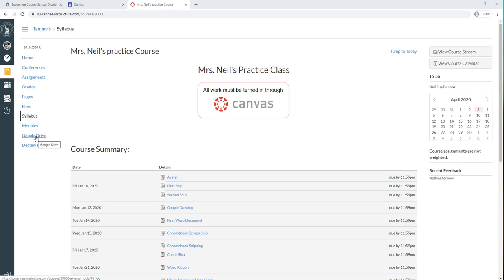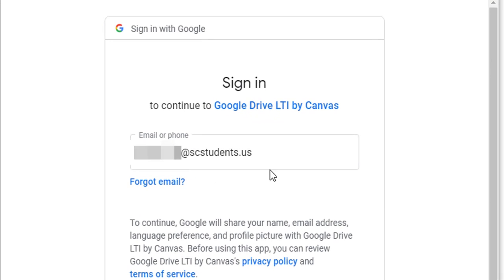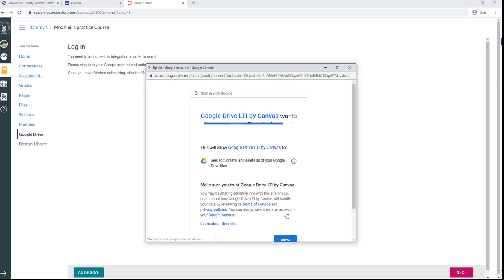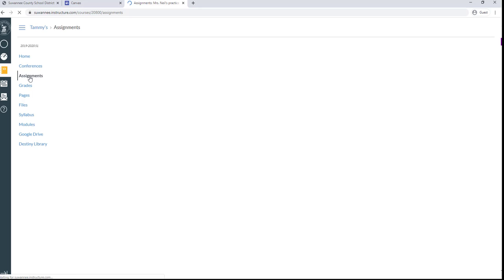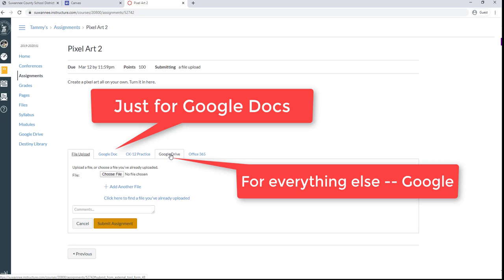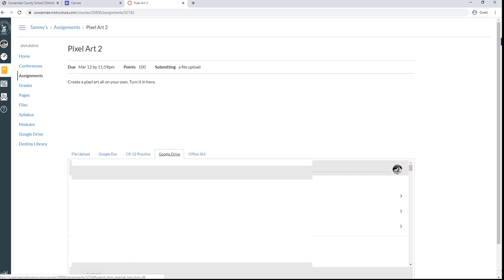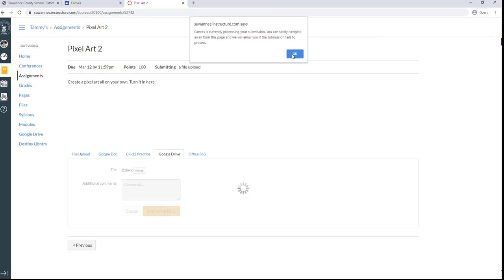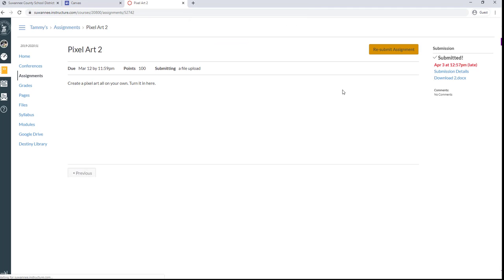Submitting Google Docs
From the Student perspective. How to make sure students can upload their G-Suite files into the CanvasLMS.